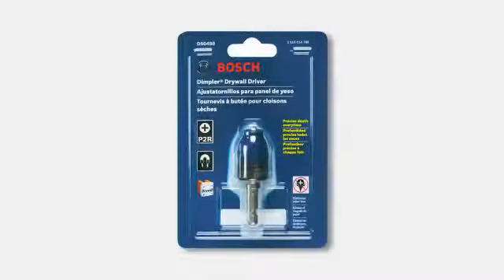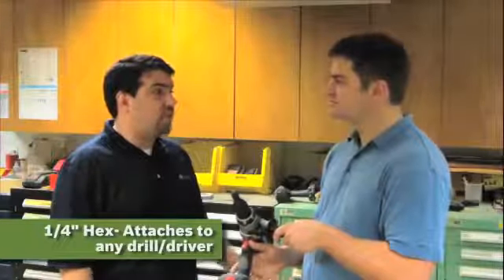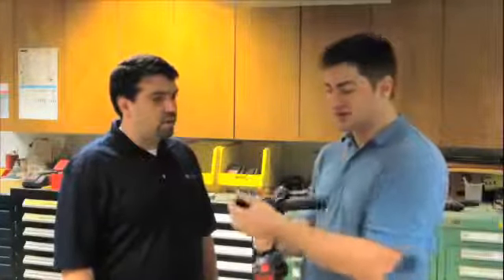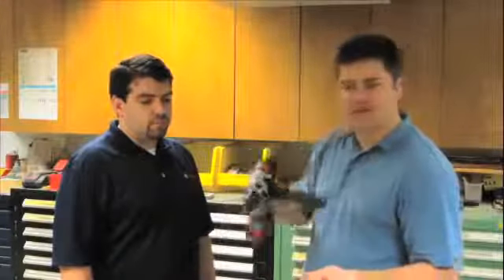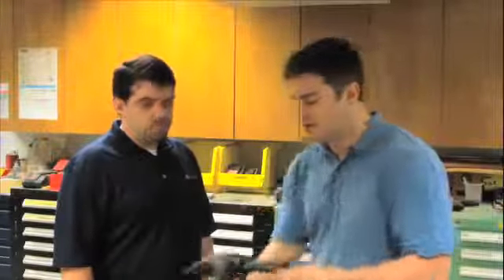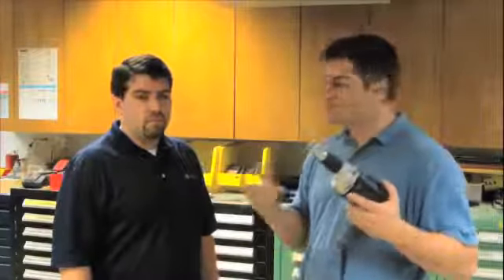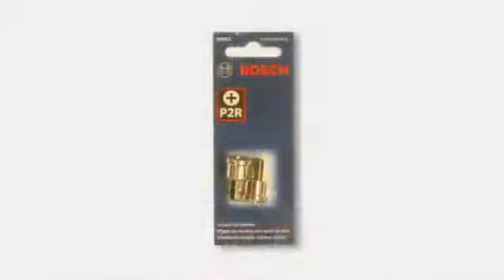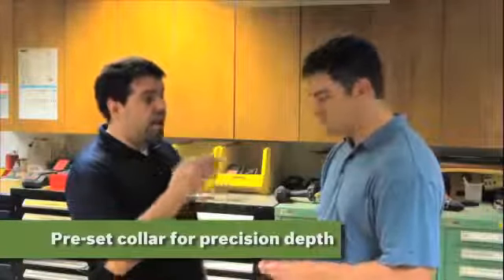Bosch Power Tools Dimpler Inside Look | RFBDirect | Powertools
Bosch Power Tools - Dimpler Inside Look